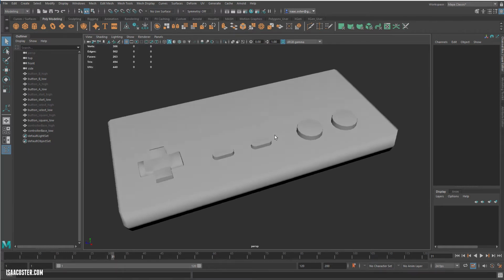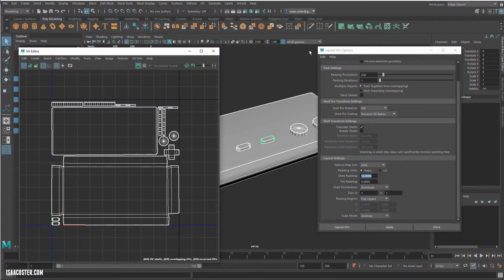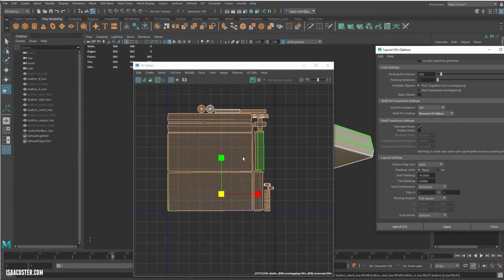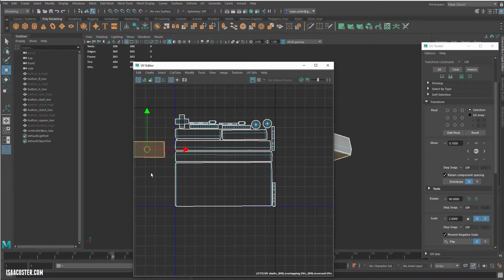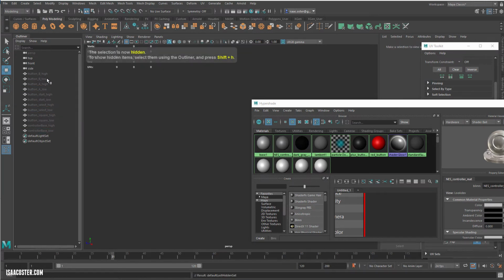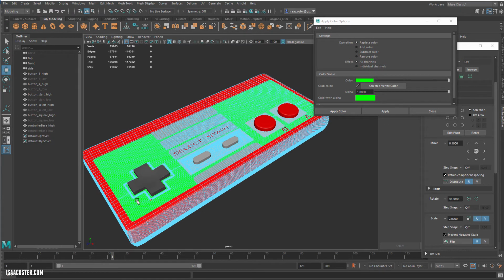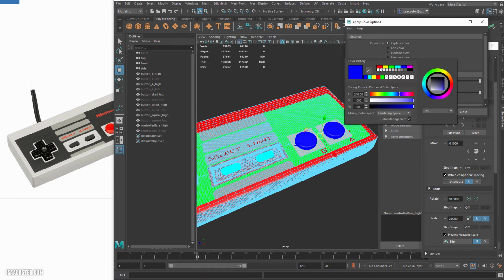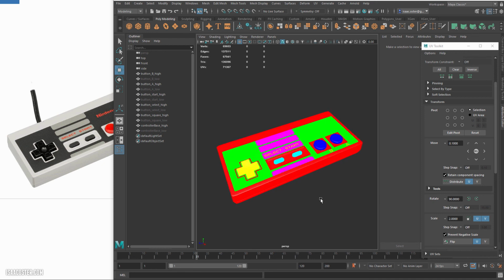3D Foundations - Modeling an NES Controller with Maya and Substance Painter 36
Adding Material ID colors